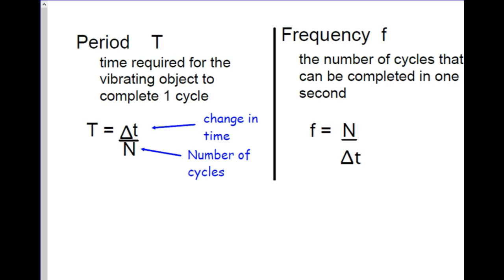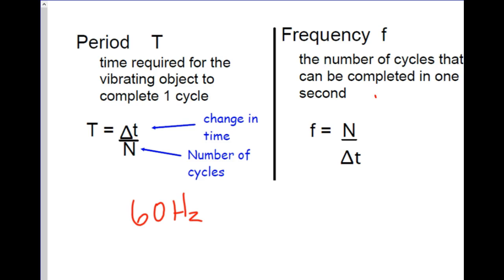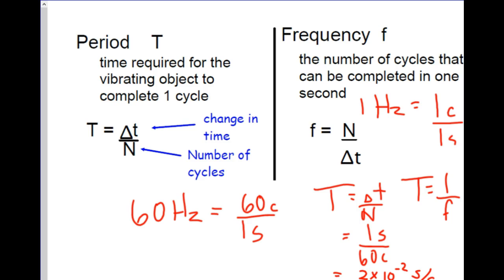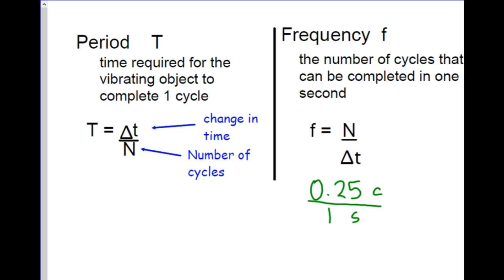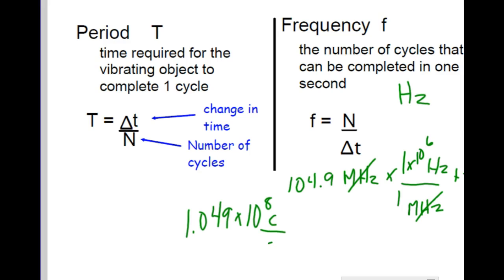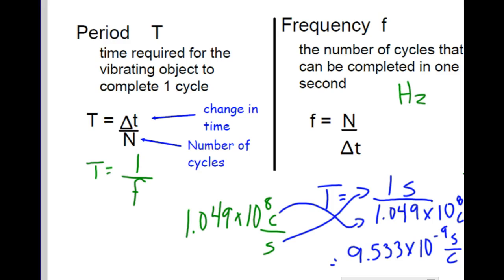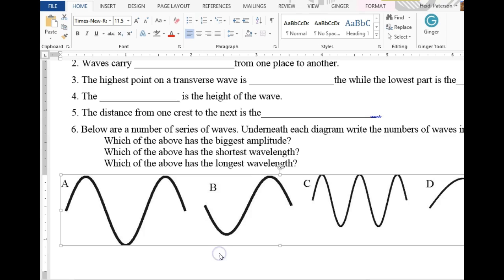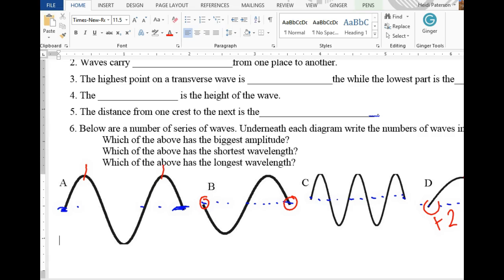June 6: Period vs Frequency